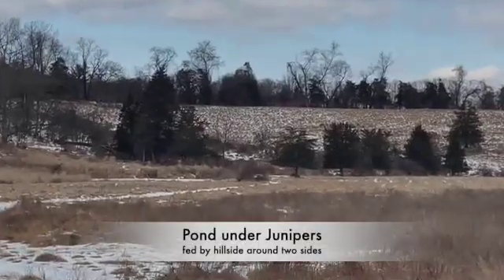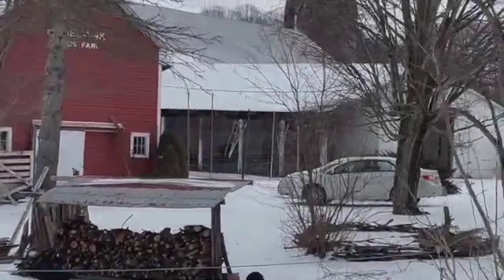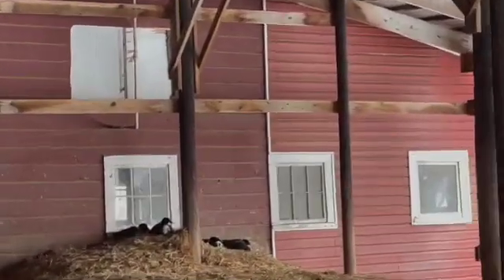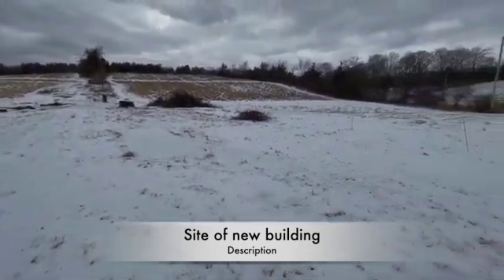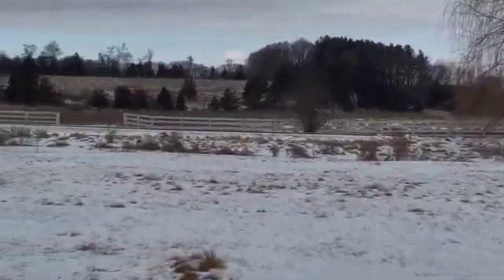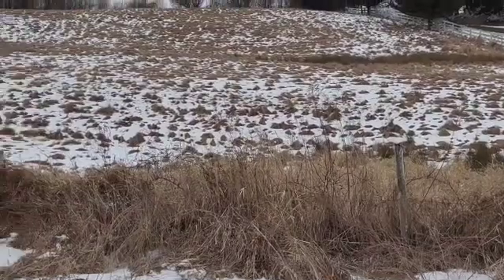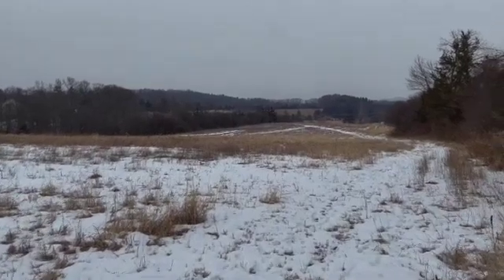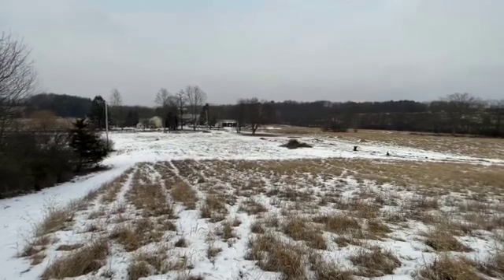site analysis video SD 480p